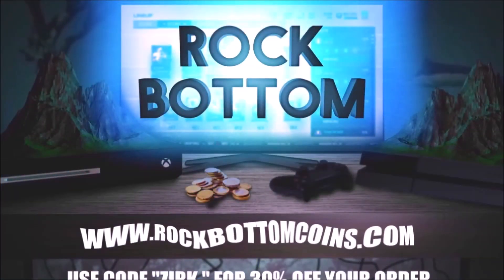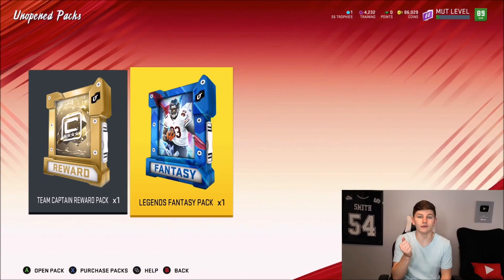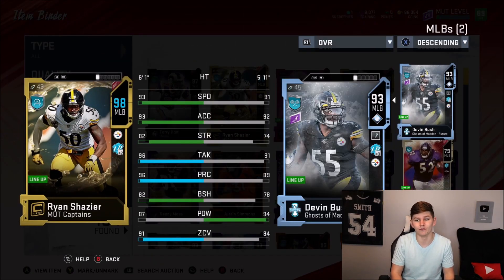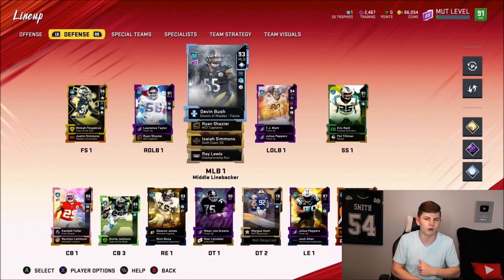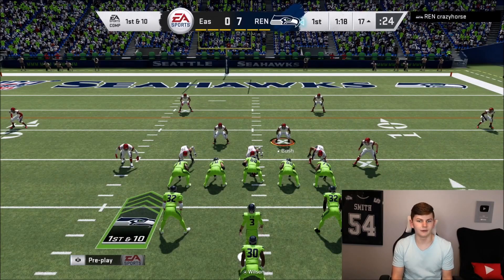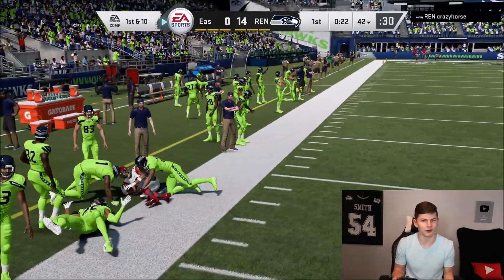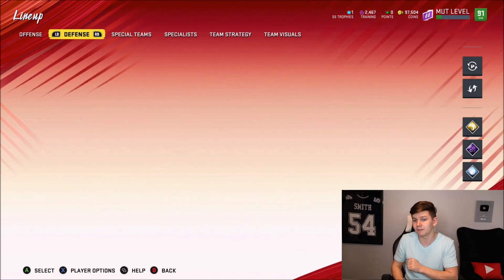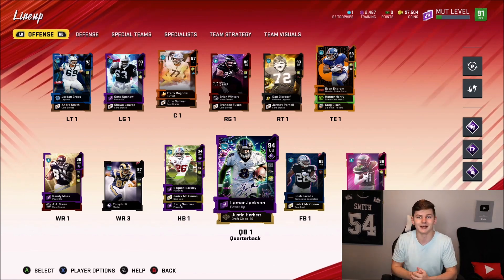WE USED OUR POWER UP PASS TO GET THIS! NO MONEY SPENT EPISODE 16! | MADDEN 20 ULTIMATE TEAM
WE USED OUR POWER UP PASS TO GET THIS! NO MONEY SPENT EPISODE 16!

madden,madden 20,madden 20 ultimate team,zirksee,madden 20 ultimate team info,madden 20 ultimate team packs,madden 20 pack opening,madden 20 ultimate team zirksee,mut 20,madden 20 tips,madden 20 legends,madden 20 best tips,WE USED OUR POWER UP PASS TO GET THIS! NO MONEY SPENT EPISODE 16! | MADDEN 20 ULTIMATE TEAM,Madden 20 no money spent,no money spent madden 20,zirksee no money spent,no money spent series madden 20,power up passes madden 20